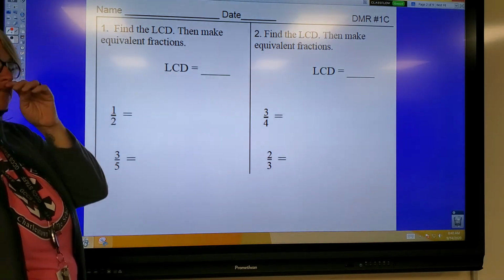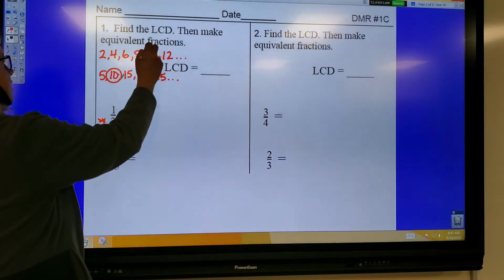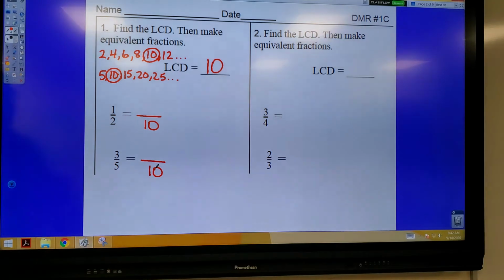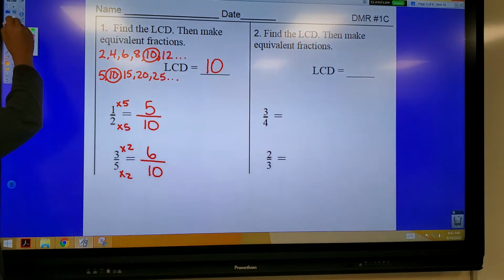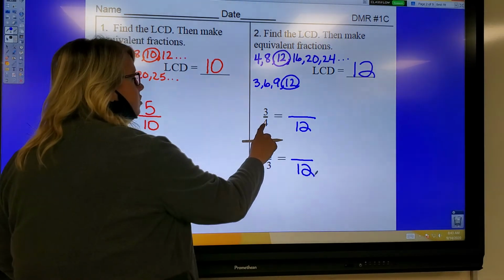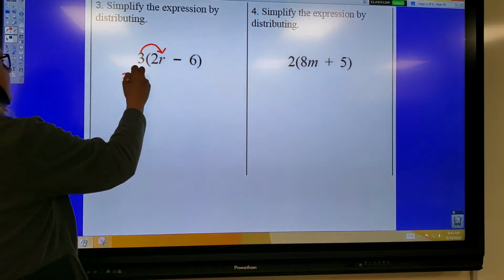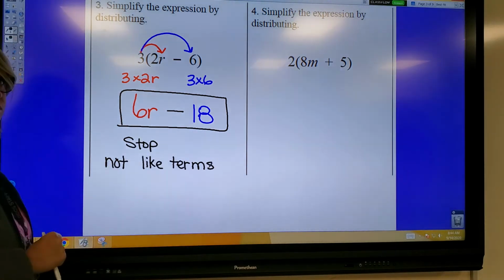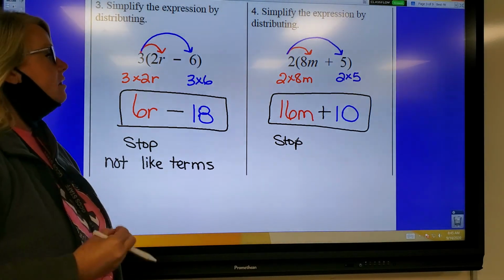DMR C #1 2020-2021